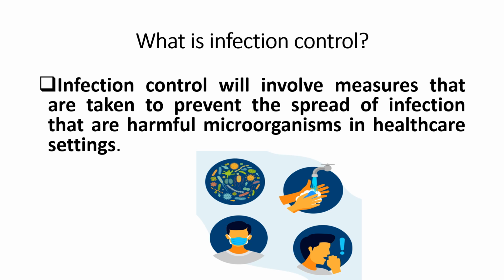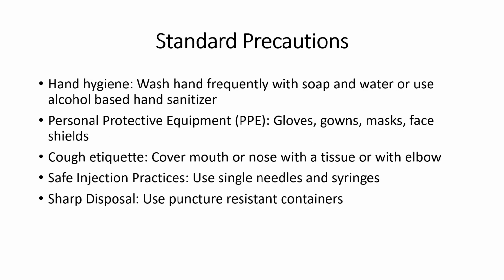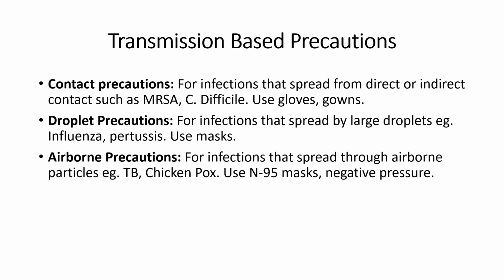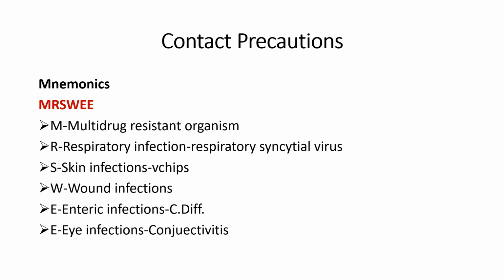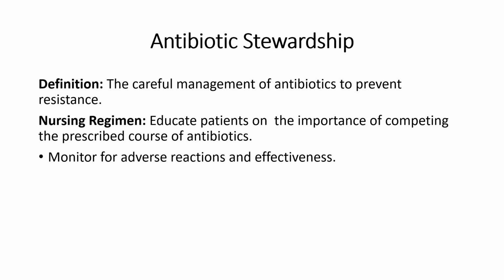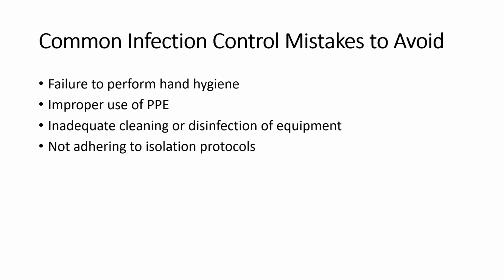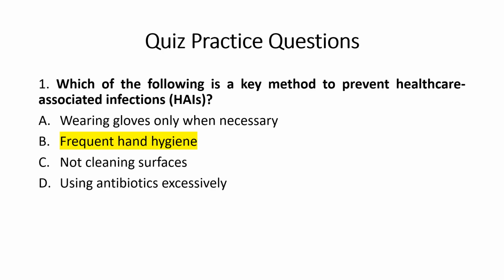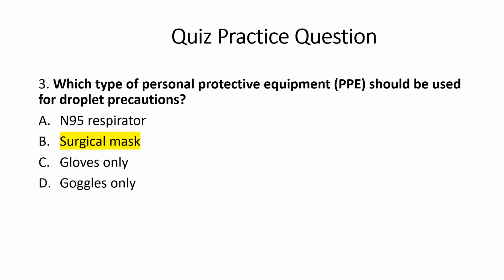Infection control for nurses#infection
I believe it will be helpful as most of the questions are from this material in NCLEX.